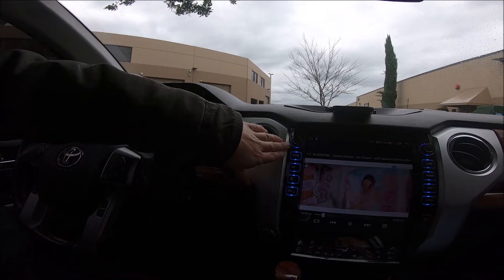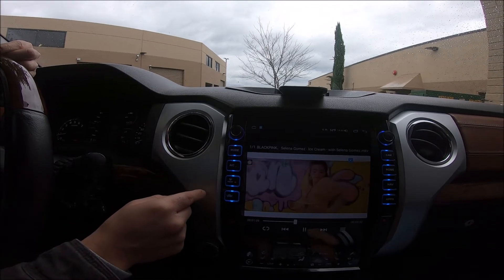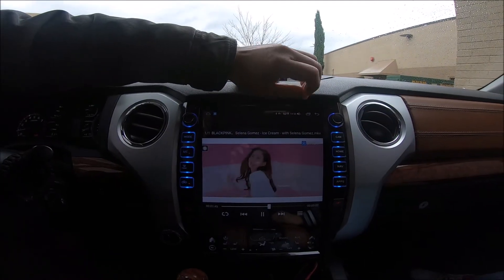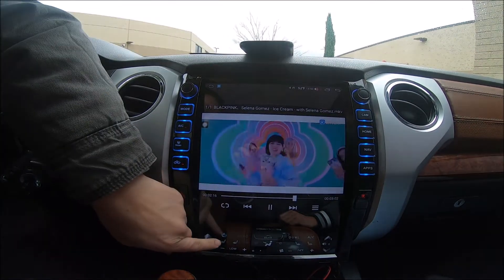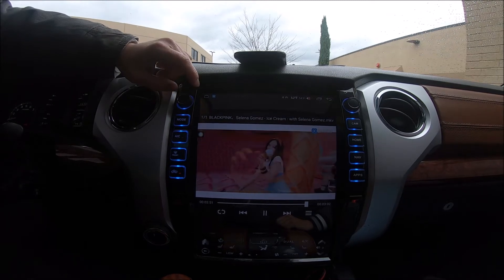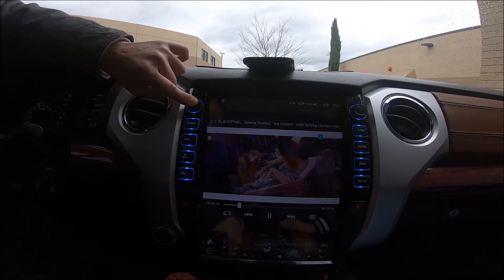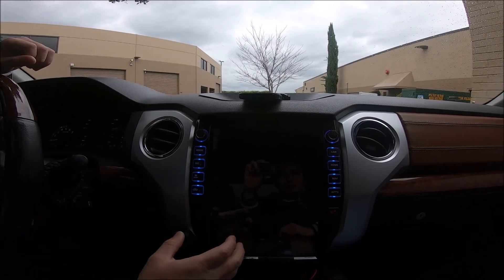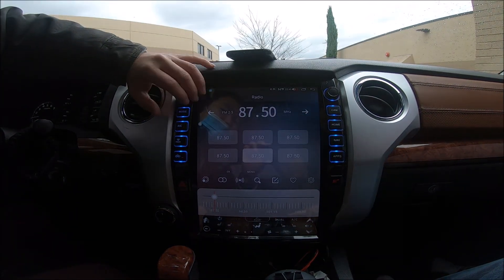How to: customize physical knobs and buttons for Sc7862 Android 10 head units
Product Highlights:
* 2 * A75 + 6 * A55 octa-core CPU.
* Built-in 4G with dual SIM support.
* 5G WiFi support.